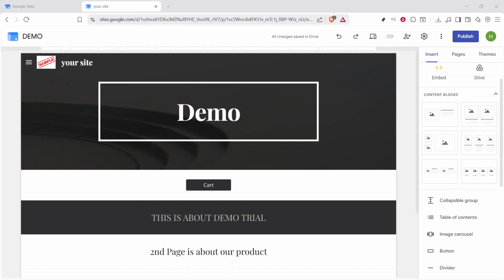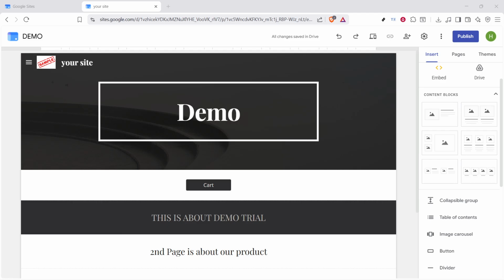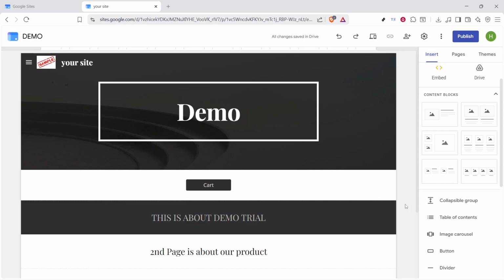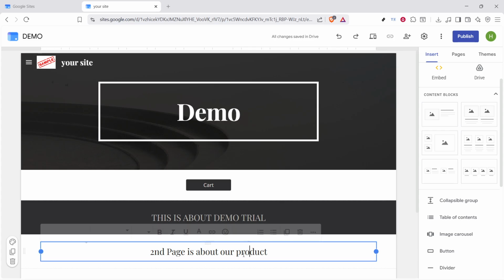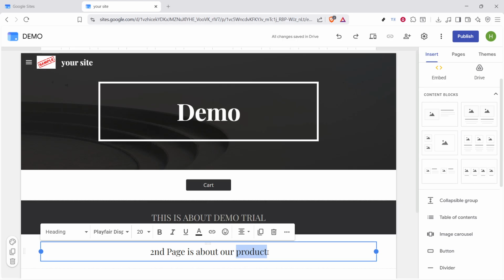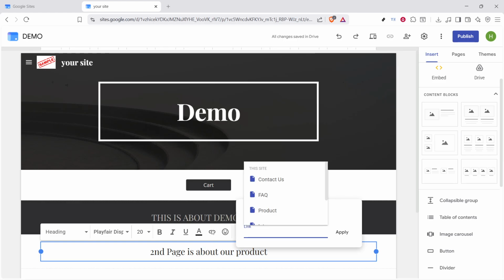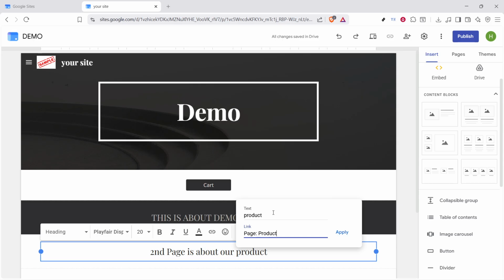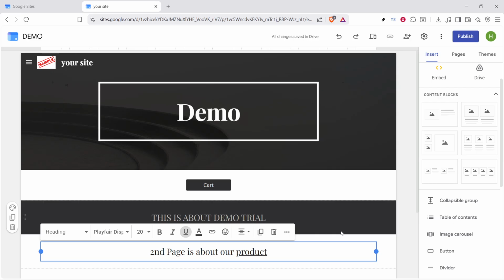How to link to another page on Google Sites (Step By Step 2026)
How to link to another page on Google Sites